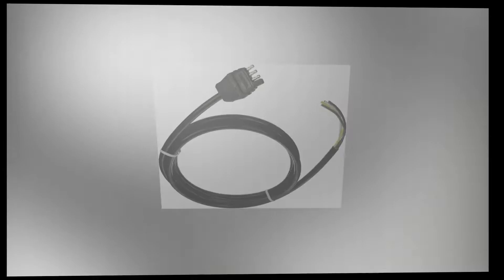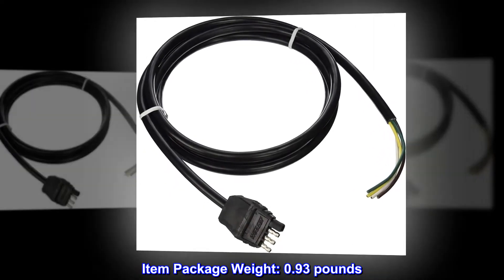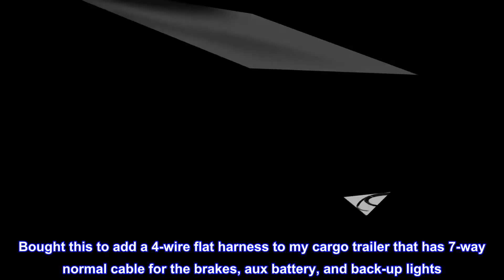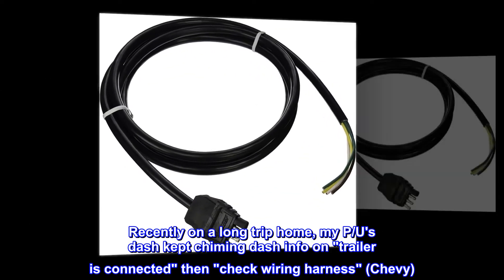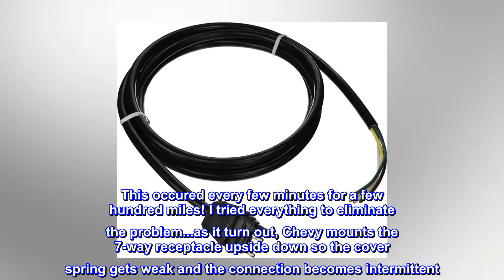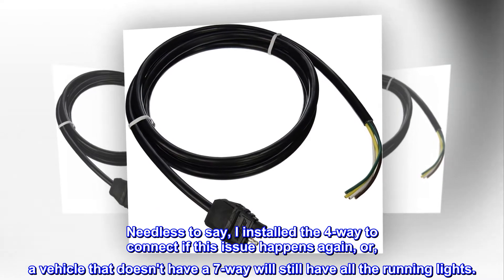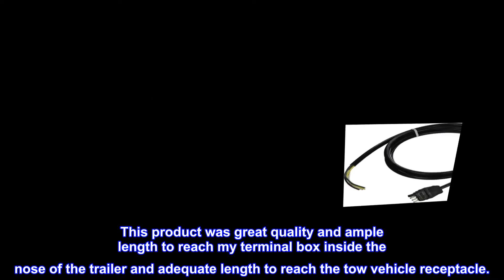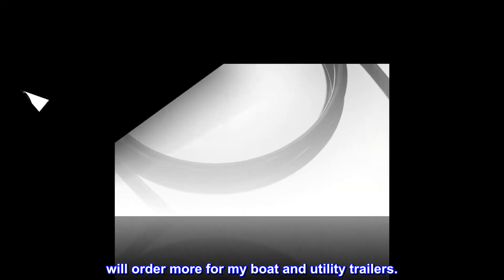Wesbar 787268 Trailer End Connector Wire, White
4-Flat Trailer End Connector
8' Jacketed Cable
Item Package Weight: 0.93 pounds
Top reviews from the United States
Well Made and good length
Bought this to add a 4-wire flat harness to my cargo trailer that has 7-way normal cable for the brakes, aux battery, and back-up lights. Recently on a long trip home, my P/U's dash kept chiming dash info on "trailer is connected" then "check wiring harness" (Chevy). This occured every few minutes for a few hundred miles! I tried everything to eliminate the problem...as it turn out, Chevy mounts the 7-way receptacle upside down so the cover spring gets weak and the connection becomes intermittent. (replaced with new one and mounted correctly).
Needless to say, I installed the 4-way to connect if this issue happens again, or, a vehicle that doesn't have a 7-way will still have all the running lights.
This product was great quality and ample length to reach my terminal box inside the nose of the trailer and adequate length to reach the tow vehicle receptacle.
will order more for my boat and utility trailers.